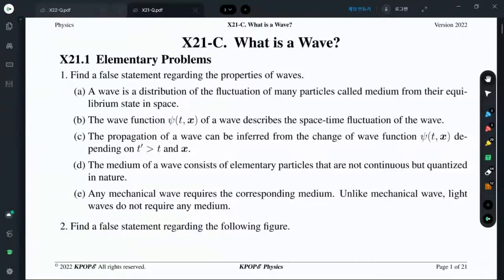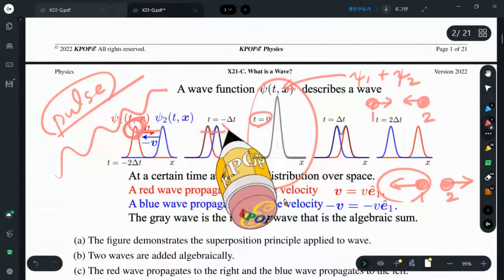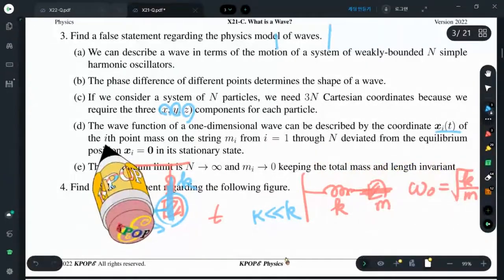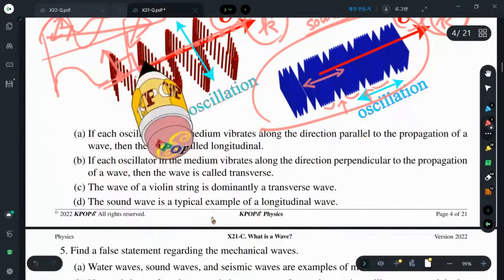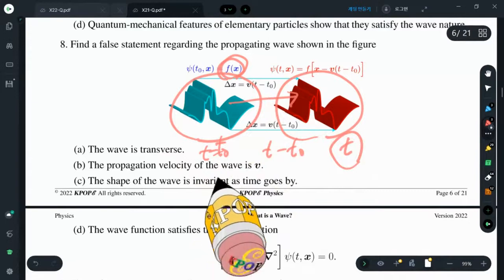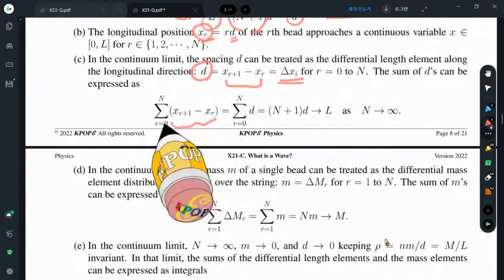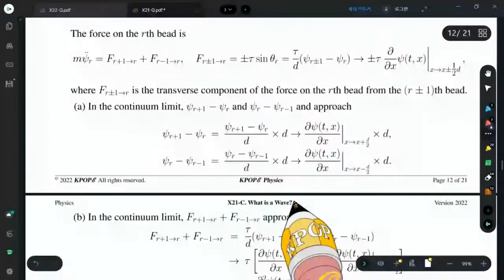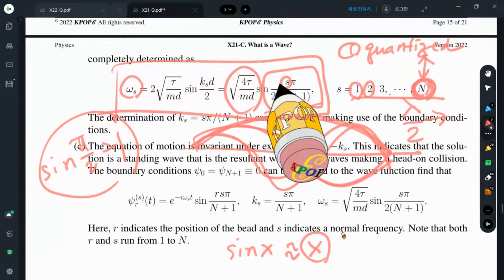X21 Checkpoints Solution Manual (Korean)